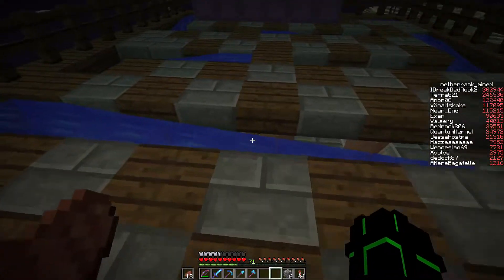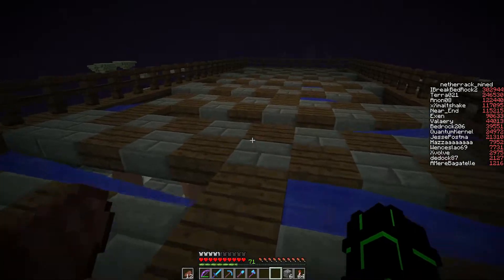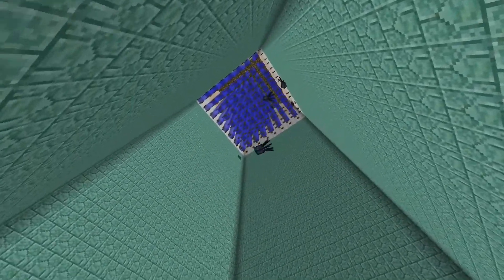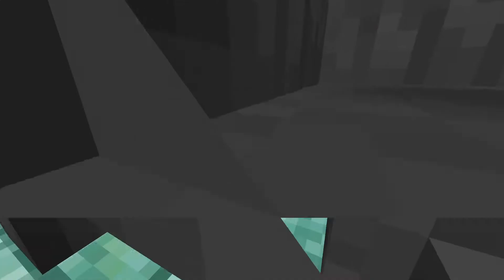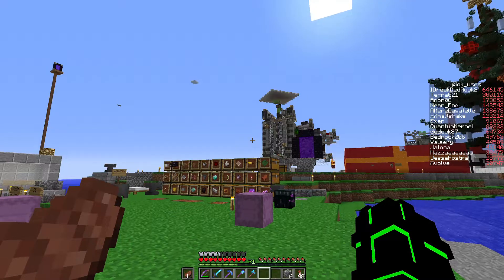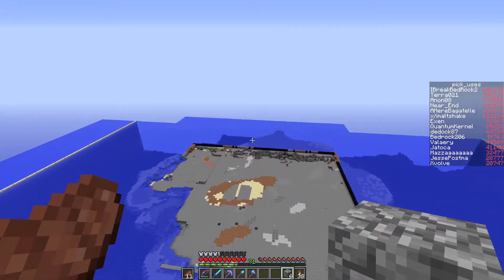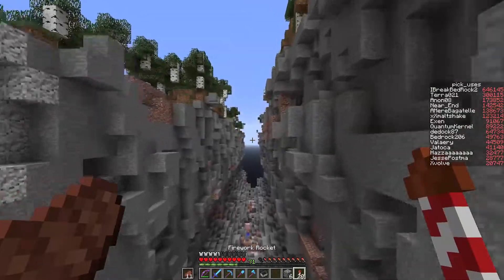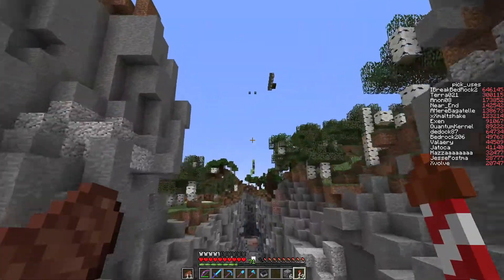Primus Tech [10] - Perimeters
In this episode of Primus Tech, we embark on a couple new perimeters and build some farms.